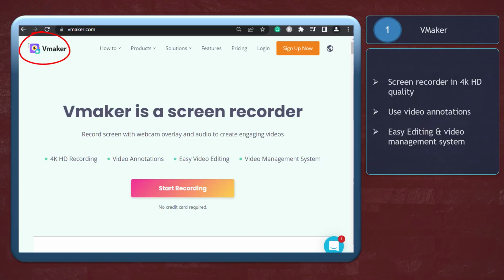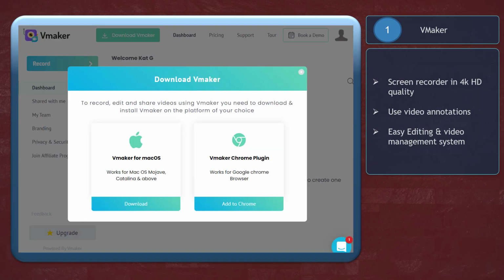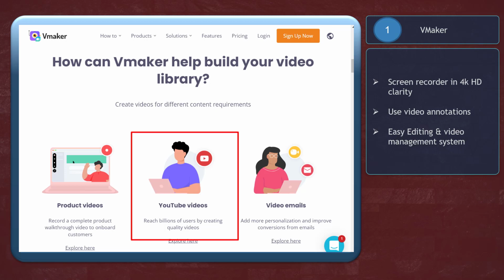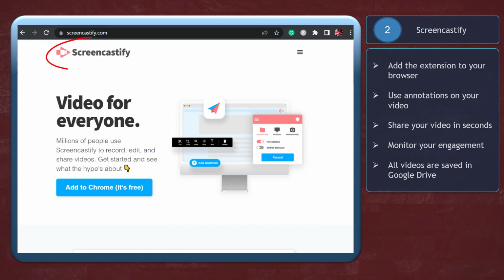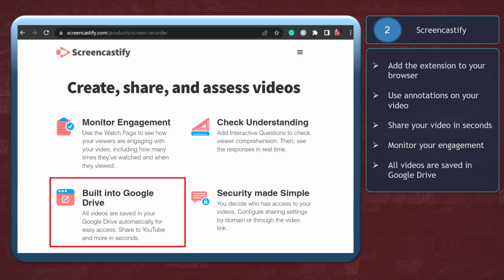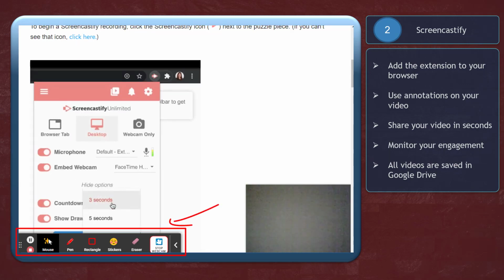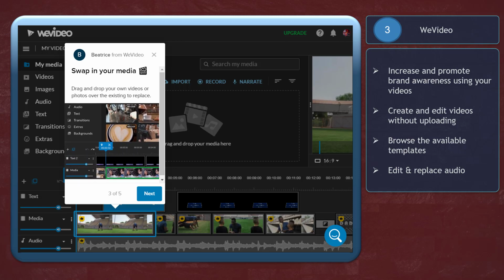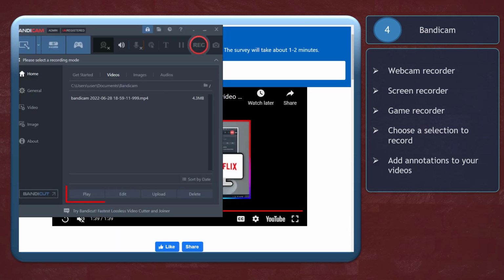Top 4 Free Tools To Create Video Tutorials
Want to give your videos a professional look, but you are not having a sufficient budget for buying video software??

There are some video software that are free to use and will give a great look to your video tutorials.

Whether you're editing your personal holiday footage, marketing videos for social media, or your own professional projects, the best free video editing software can help you give your videos a slick look.

We have shortlisted the best 4 tools that will help you to create pro-level videos and you will also learn how to use them.

Watch this video till the end for a complete list.

Chapters:
00:00:00 - Introduction
00:00:30 - Vmaker
00:02:19 - Screencastify
00:03:40 - WeVideo
00:04:17 - Bandicam